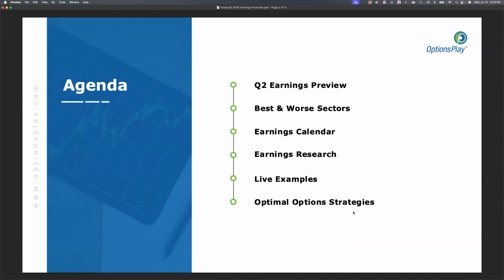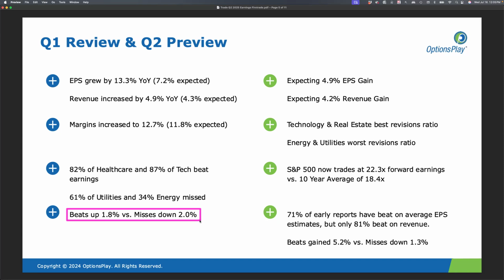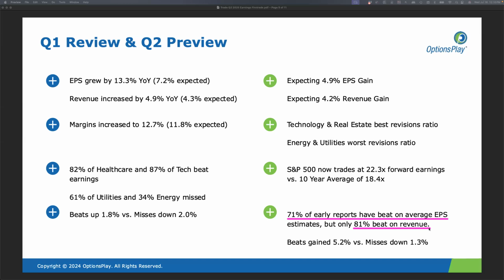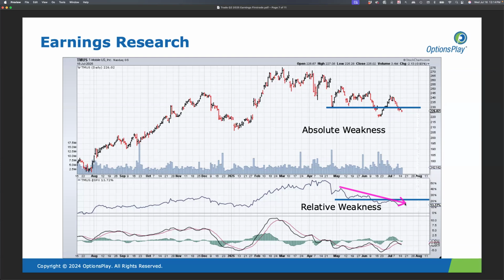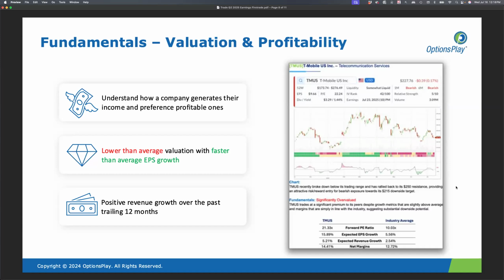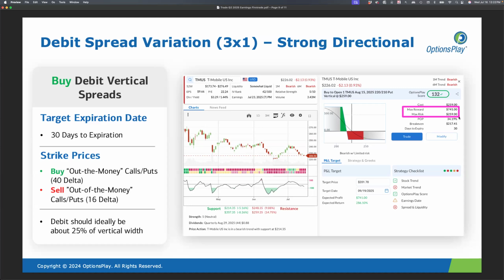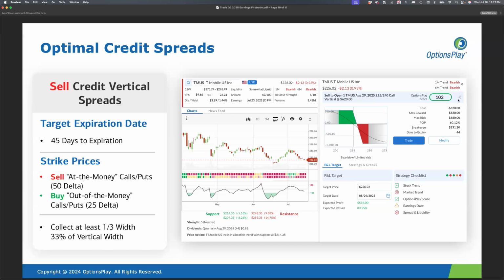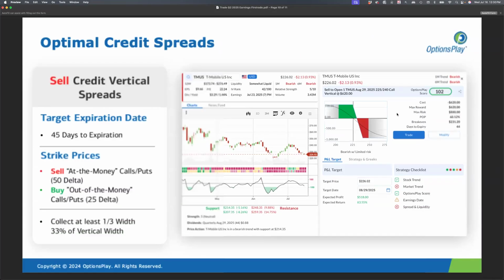Earnings Season Kickoff | July 16, 2025 (Replay)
Timed for the 2025 Q2 earnings season, this webinar focuses on strategies to trade options around earnings reports, harnessing volatility for potential gains.

Key points you'll learn:
1. Understanding how earnings reports impact stock prices and options
2. Strategies for trading options during earnings season
3. Risk management techniques specific to earnings volatility